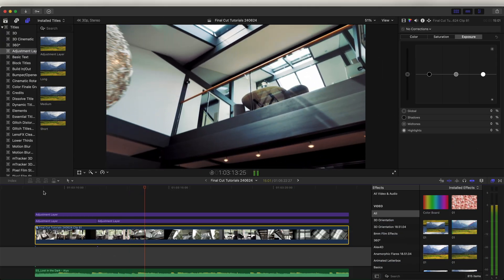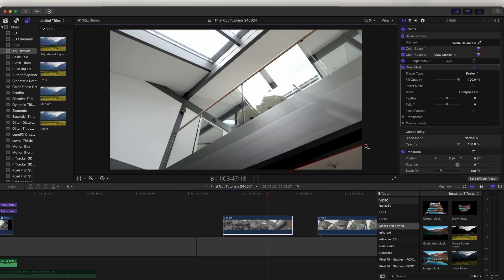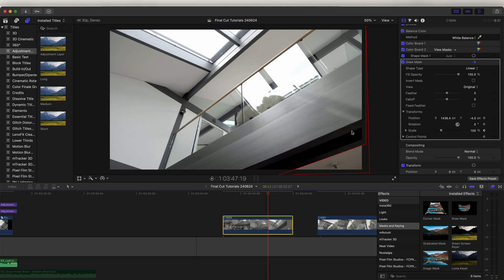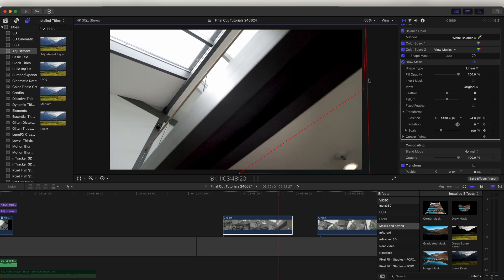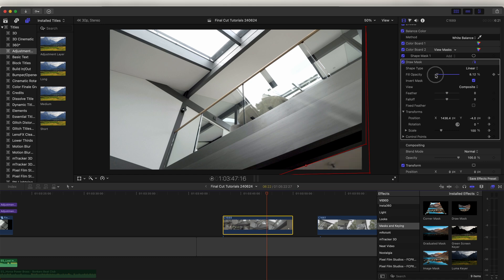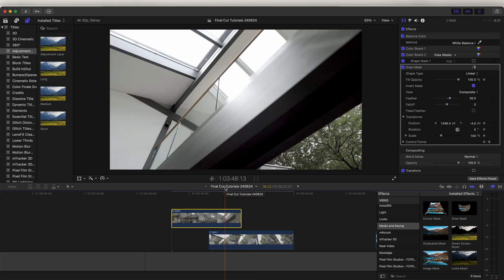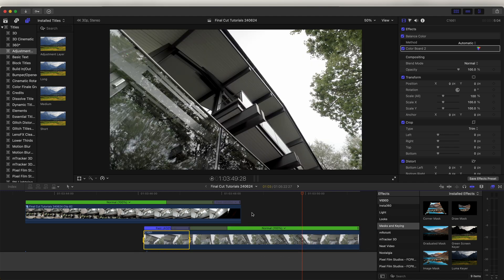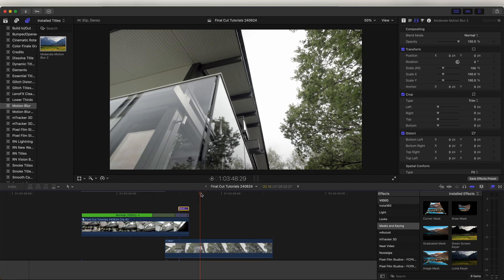SMOOTH MASK WIPE TRANSITION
How to create a mask wipe transition in Final Cut Pro.

Chapters:
0:00 Intro
0:17 Shot Selection
0:32 Masking
3:00 Speed Ramping